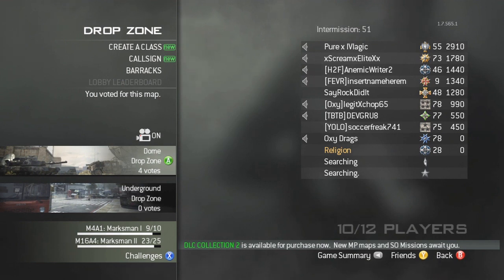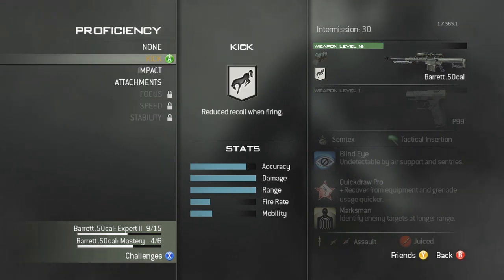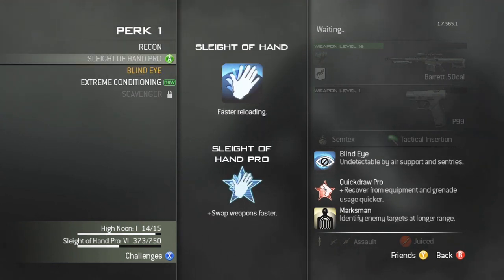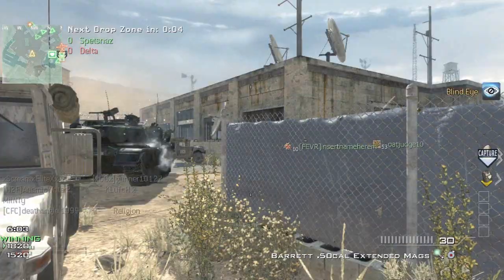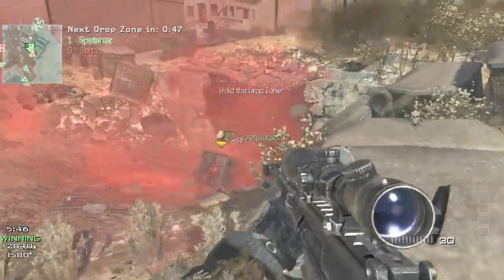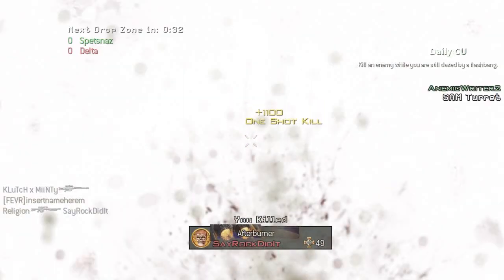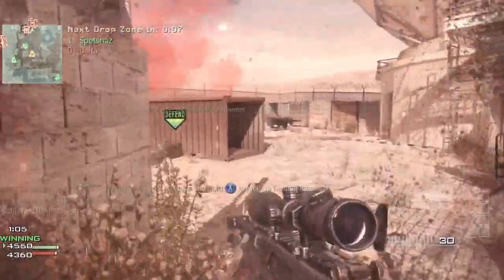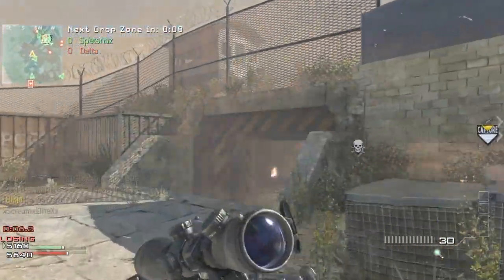FaZe Kross MW3 Road To Commander Episode 12